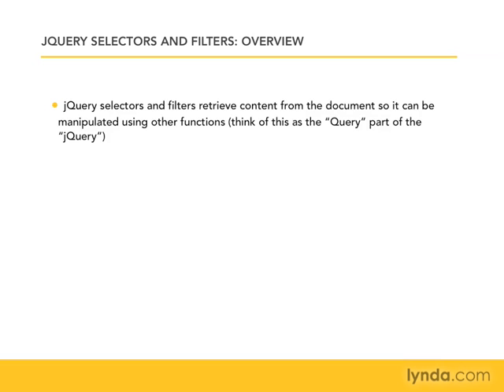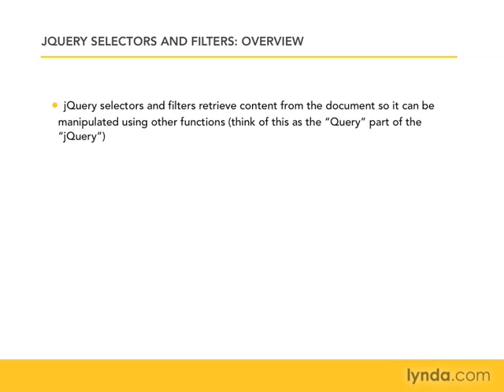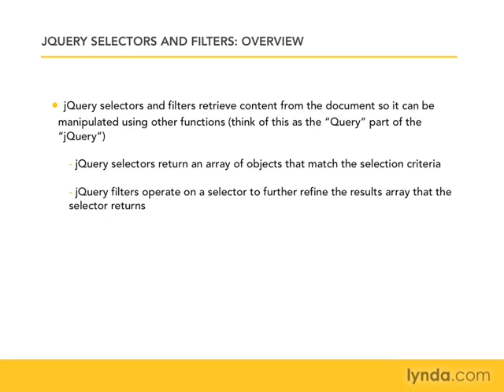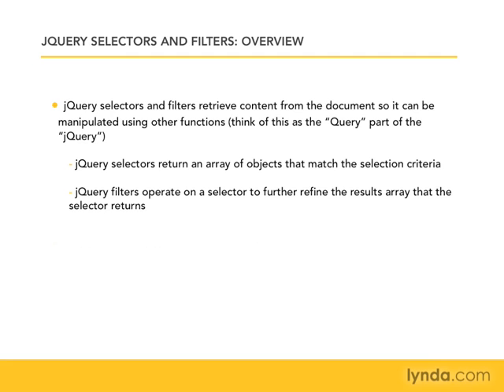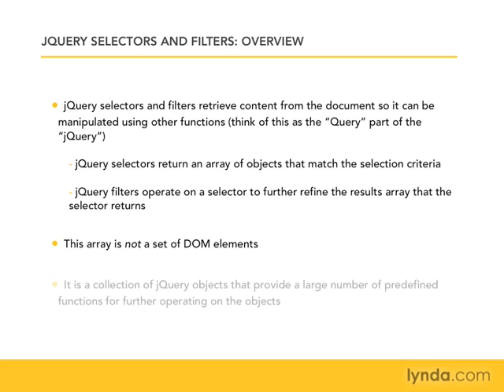overview of jquery selecter and filter 5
overview of jquery selecter and filter